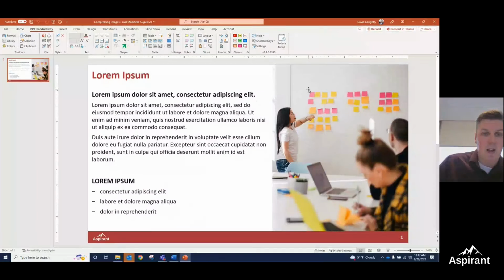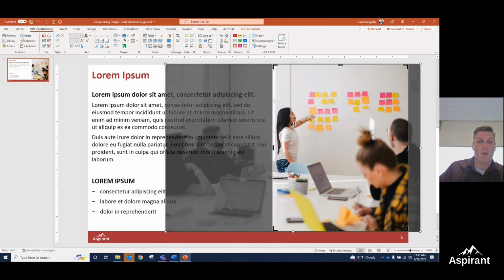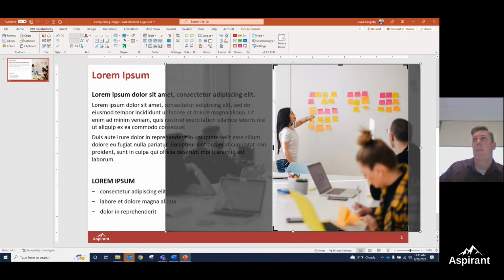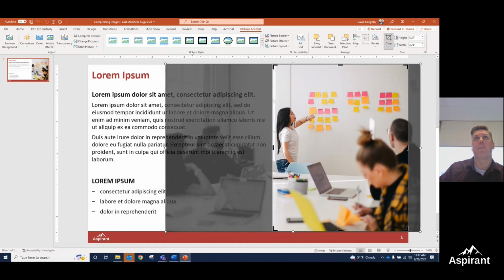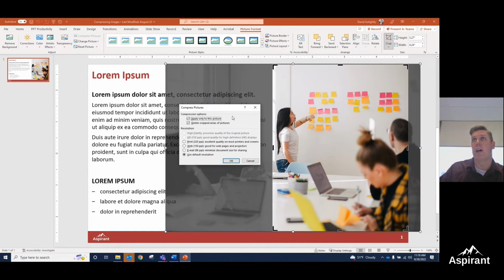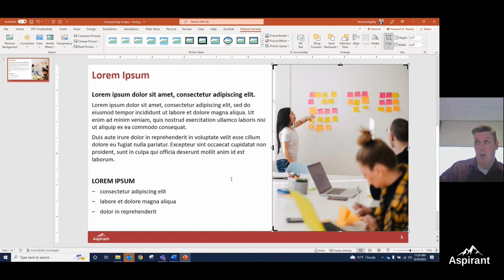PPT Tutorial - Image Compression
Does your deck have a lot of images bogging down the file size? If so, this can cause some headaches later on.

This best practices video discusses:

- Quickly reducing your file size by compressing images
- The benefits of a smaller file